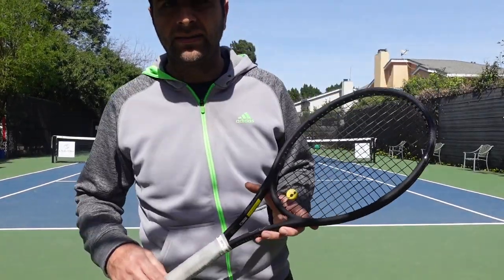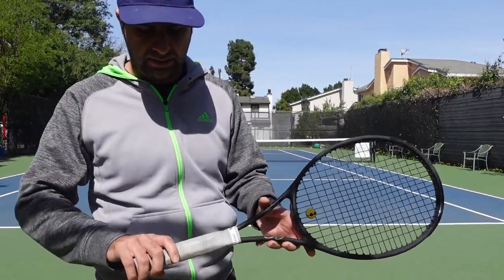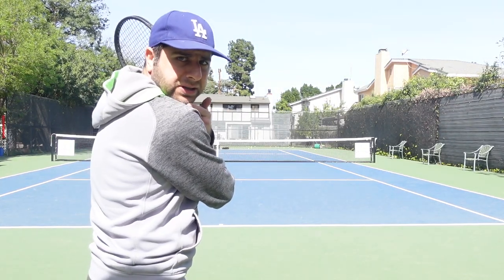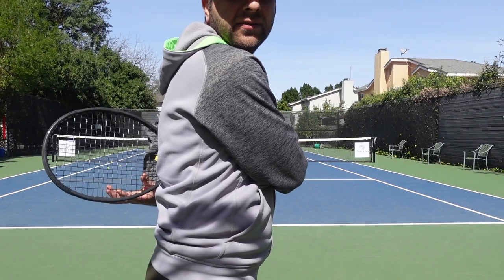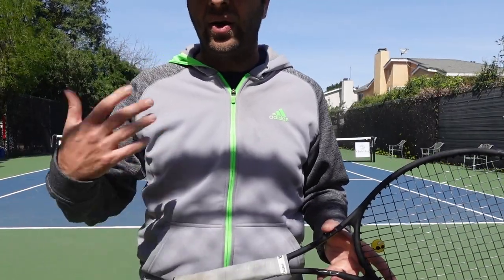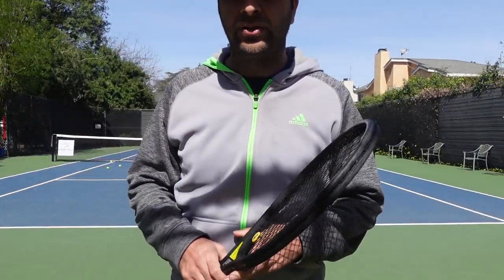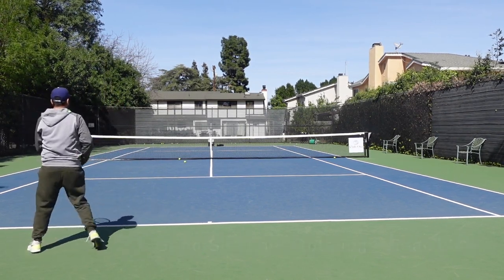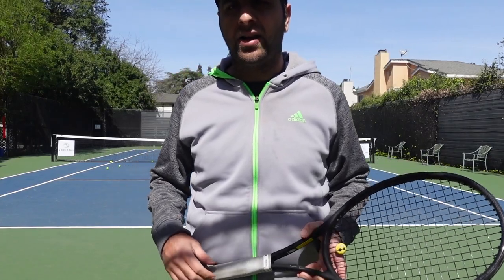Useful Tip To Improve Your One Handed Backhand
I offer an easy to remember visual and mental cue to improve the shoulder rotation on your one-handed backhand which should give you more power.